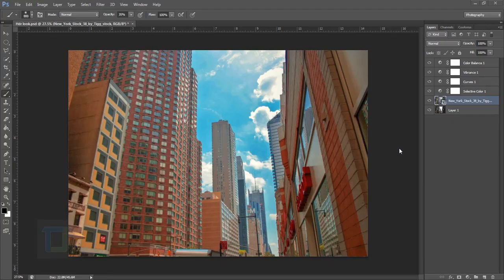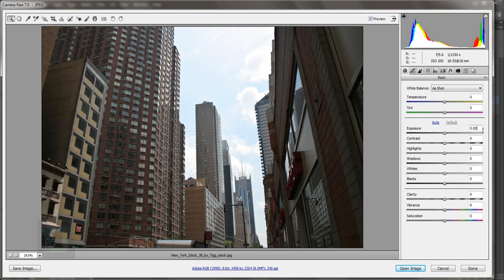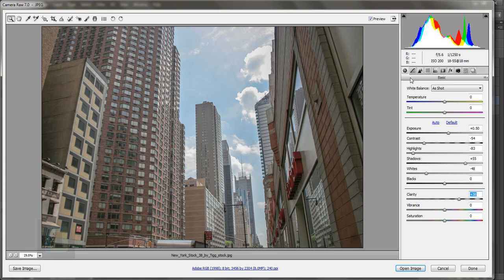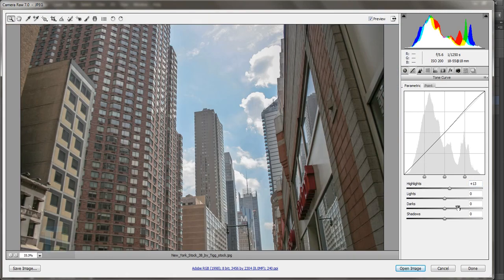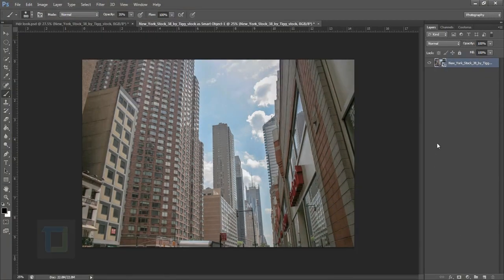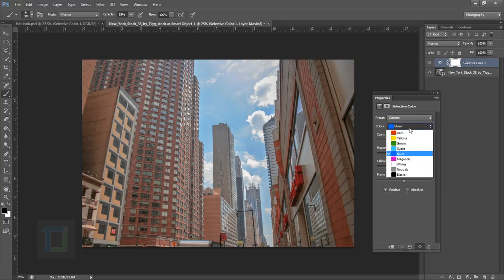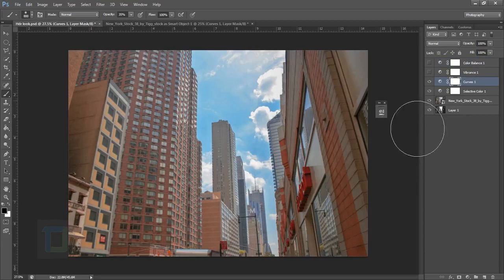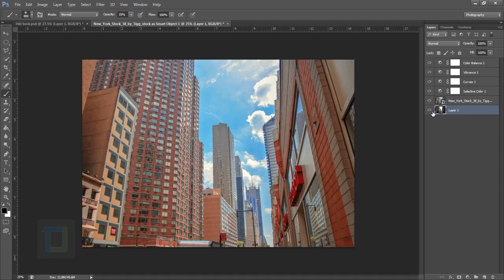[Photoshop Master] - How to edit HDR landscape in photoshop cs6 - Episode 19